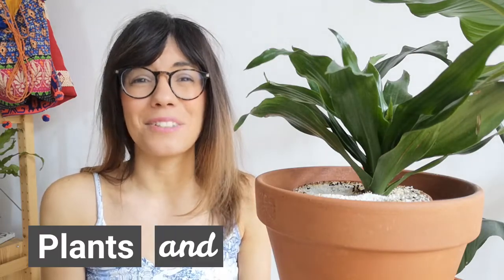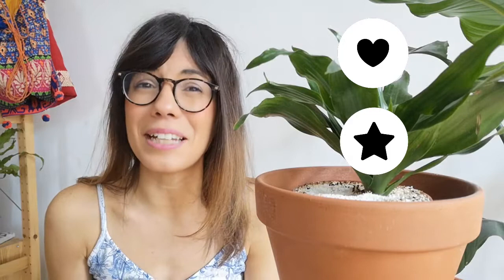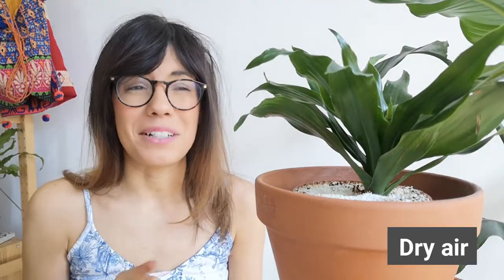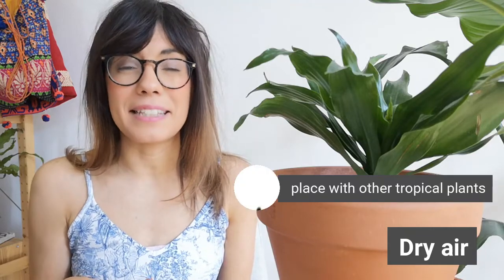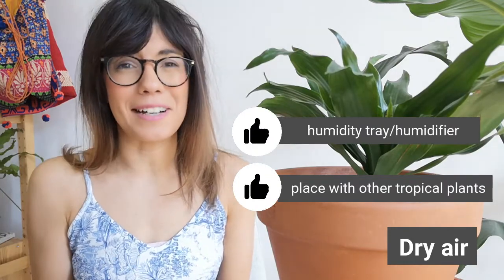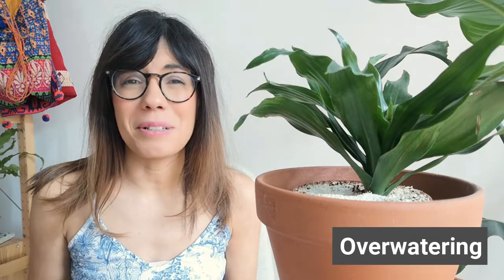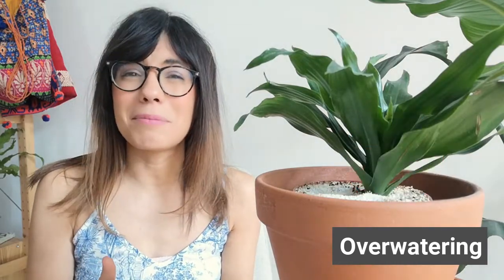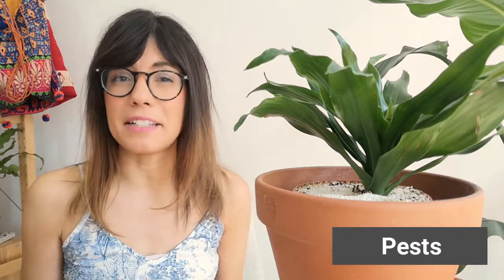Dracaena compacta brown leaves and yellow leaves 🍂| SAVE DRACAENA COMPACTA!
This video is all about dracaena compacta brown leaves and yellow leaves (and how to fix this 😉) Find the organic soap that I use

ABOUT THIS VIDEO: dracaena compacta brown leaves and yellow leaves

This video is all about the dracaena compacta brown leaves or if you have a dracaena compacta yellow leaves. Yellow leaves and brown leaves are very common with the dracaena compacta plant. The dracaena compacta is also commonly known as the Janet Craig plant, so if you are wondering about Janet Craig plant brown leaves or you think your Janet Craig plant is dying, this video may be great for you! Yellow or brown leaves may not be a sign of your dracaena compacta dying, however it is good to learn what are the causes of your dracaena yellowing leaves and brown leaves as well as learning how to care for dracaena compacta so you can keep your dracaena compacta happy :)